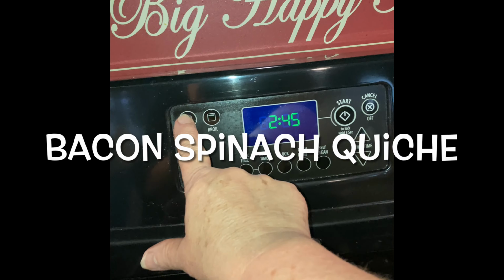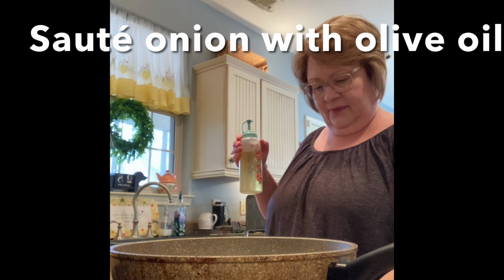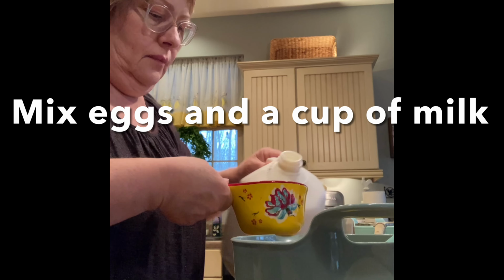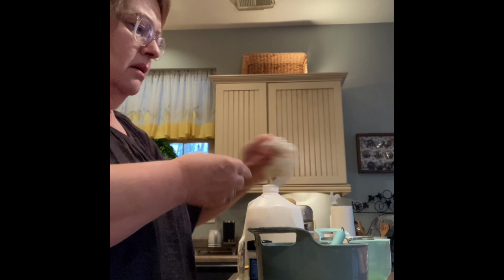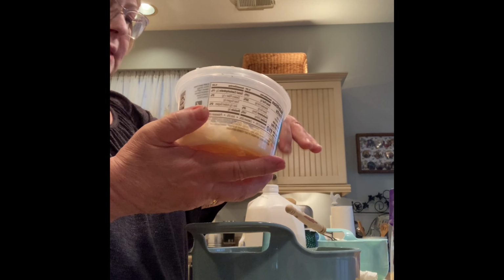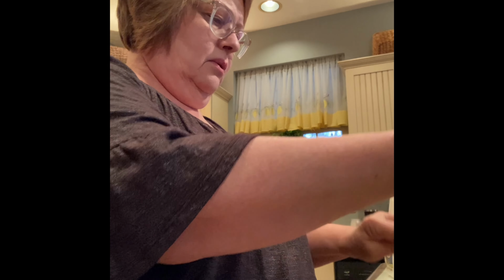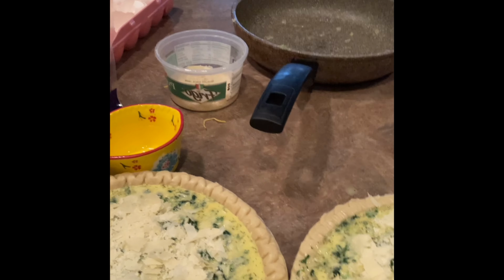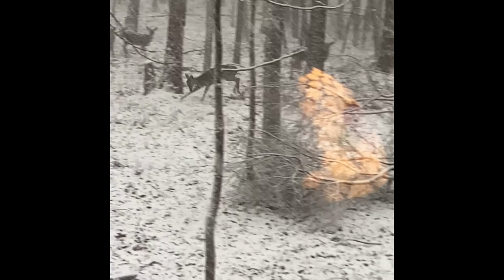How to Make Bacon Spinach Quiche recipes for dinner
Join me as I make a bacon and spinach quiche! Quiche is so versatile. You can use most any veggies, cheese, or meat.